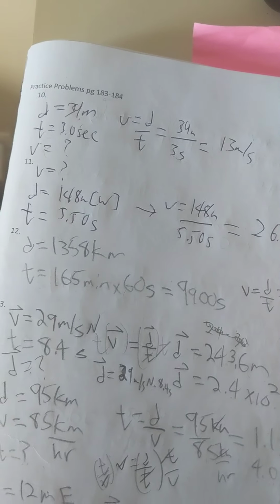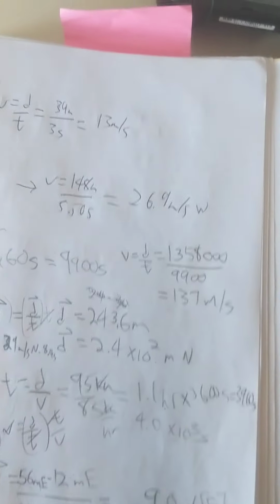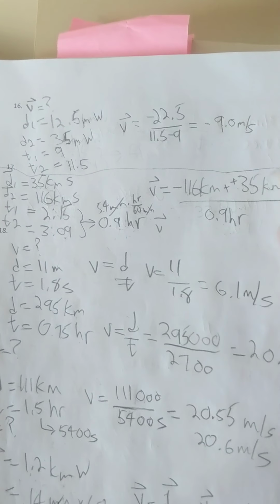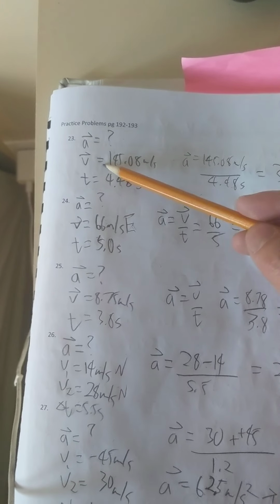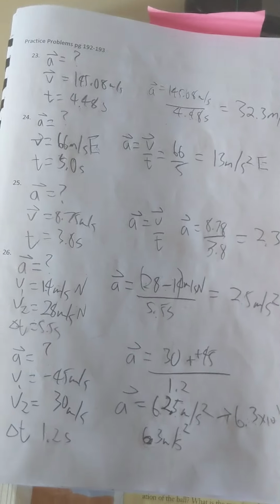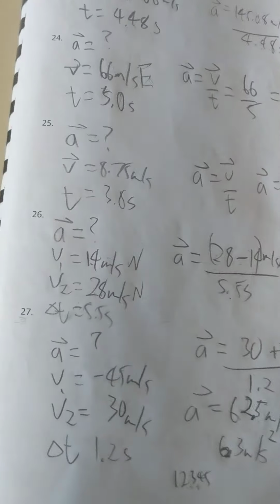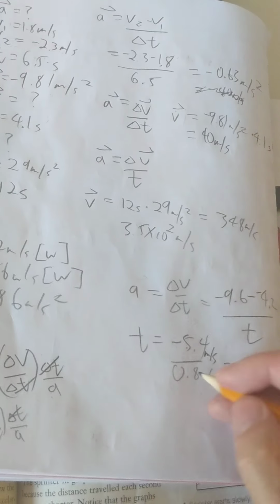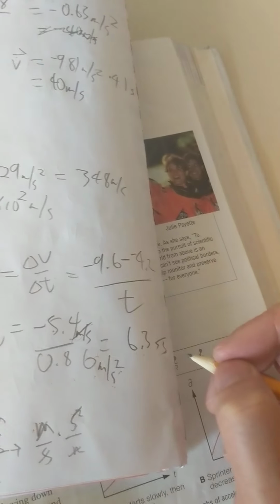Physics Online Workbook Summary April 19 23